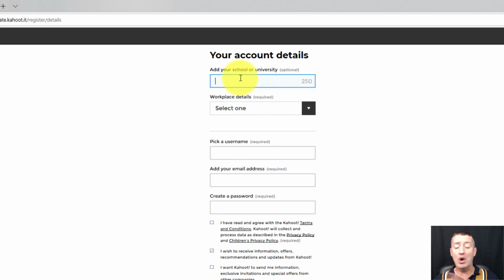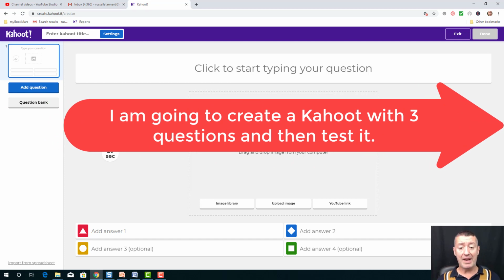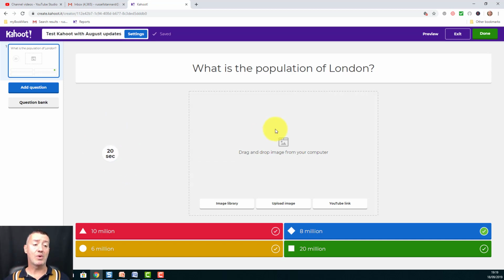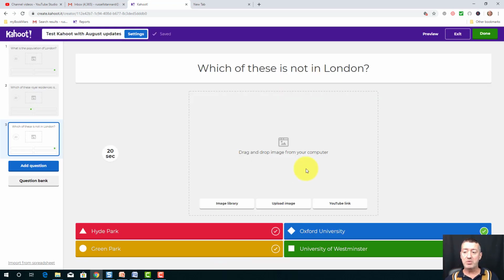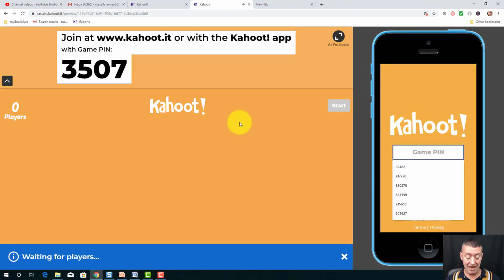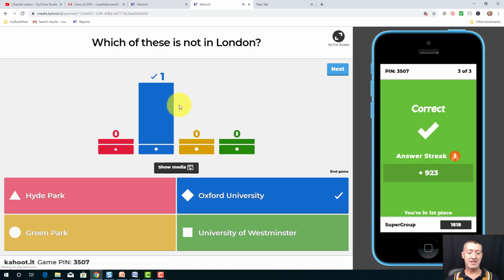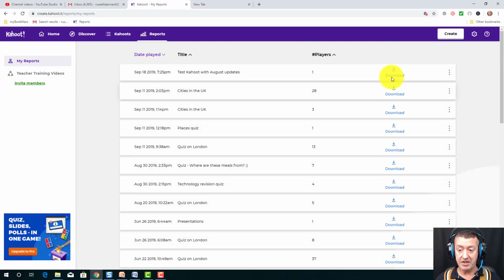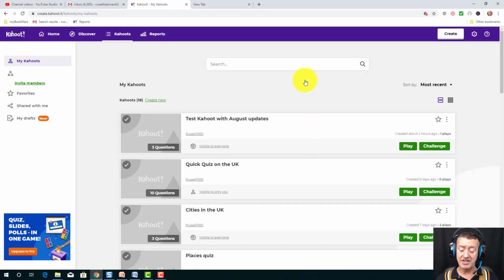Complete beginners guide to Kahoot 2019-Includes Free account option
Complete beginners guide to Kahoot with all the August 2019 updates.

00:00 Kahoot for beginners- Introduction
00:44 Kahoot for beginners- Sign up to free account
02:33 Kahoot for beginners- Create a Kahoot
04:33 Kahoot for beginners- Add questions
05:45 Kahoot for beginners- Preview and test your Kahoot
09:40 Kahoot for beginners- Feedback
10:54 Kahoot for beginners- The Layout of the Home Page
12:43 Kahoot for beginners- Thanks for watching

This video also shows you how to get a free account ( the button is a bit hidden). If you are looking to start with Kahoot and create your first account and make your first quiz, then this is an ideal set of videos. It covers:
1) Creating an account
2) How to make sure you access the FREE version
3) A complete guide to making a quiz
4) A complete guide to testing your quiz
5) Looking at the results information that is provided to teachers
6) Some tips on the interface

An ideal video for anyone who wants to get up and running with the FREE Kahoot account. An ideal set of videos for any teacher or student who wants to learn to use Kahoot. Includes all the Kahoot 2019 updates!!